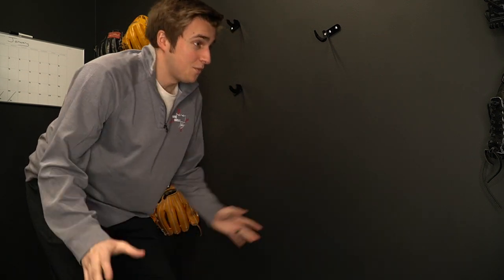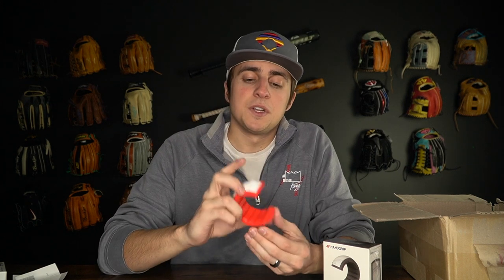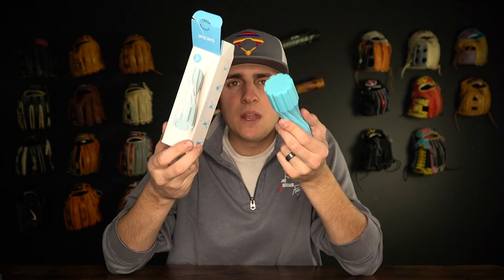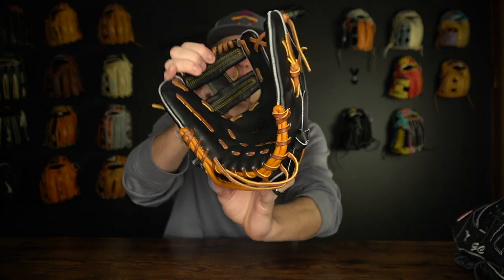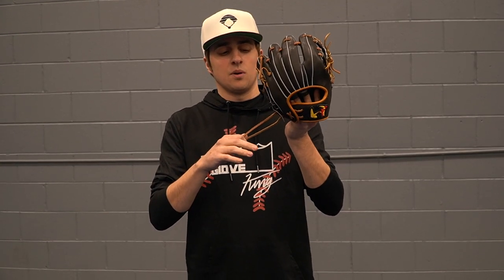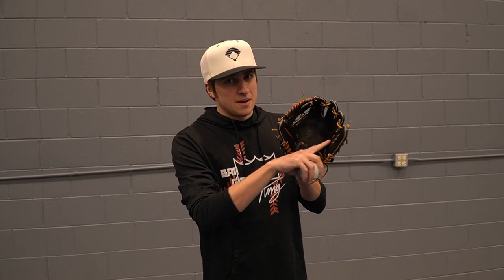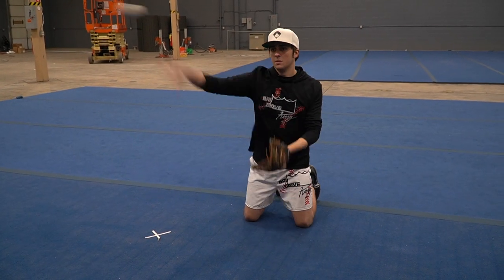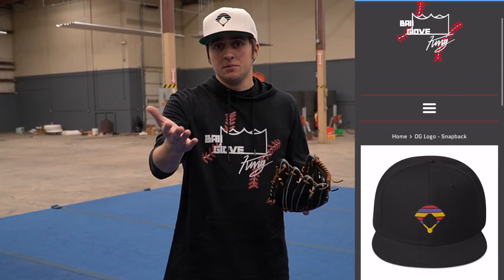The Duck Foot Glove…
World Pegasus is a Japanese baseball brand and they make superb gloves. As do many Japanese baseball companies. This infield trainer is pretty sweet because it's unique. That does not mean that it is better than an ordinary trainer though. It does get some brownie points in my book though. Realistically any trainer is going to do the job. Especially since they do not need to be game ready as it is only a practice tool. I received the package from
and I am extremely grateful!